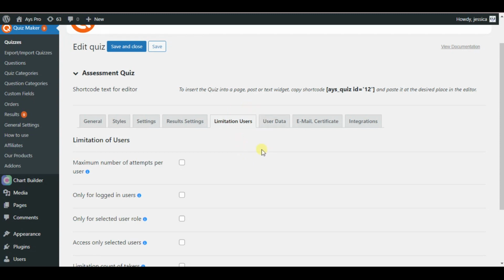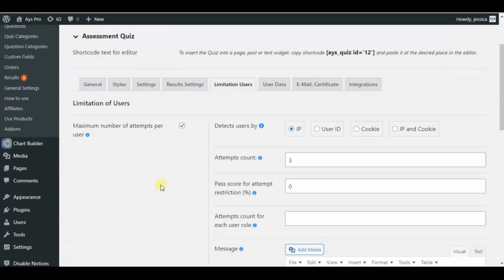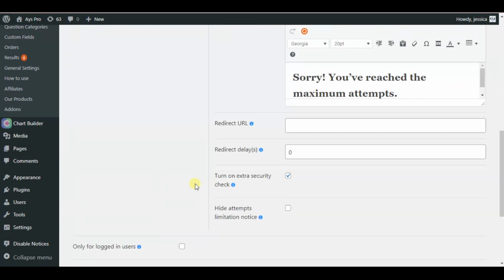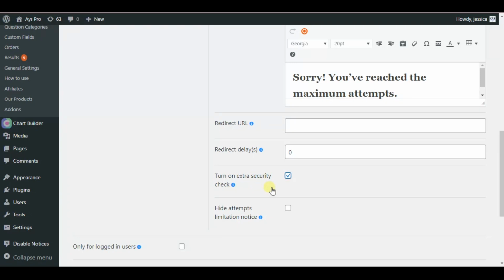How to add an Extra Security Check with WordPress Quiz Plugin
🚀 Create a quiz that is impossible to cheat.
You can enable this feature so that, when the user tries to open the quiz in more than one tab simultaneously, the additional attempt will not be stored.